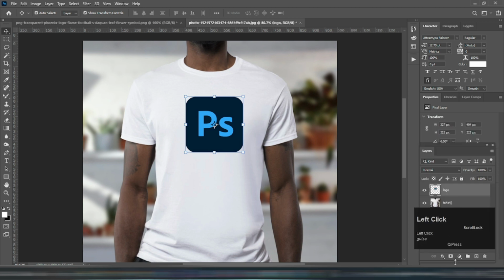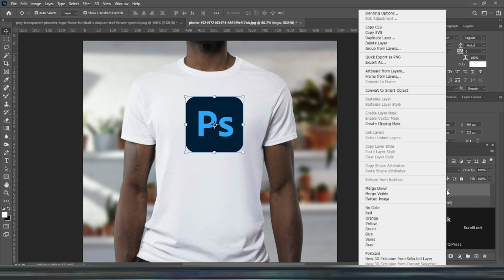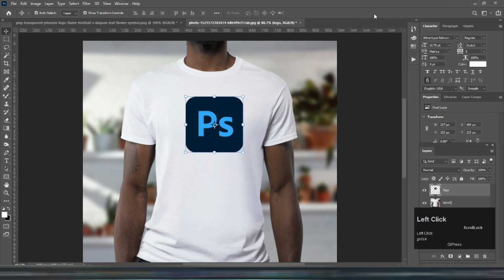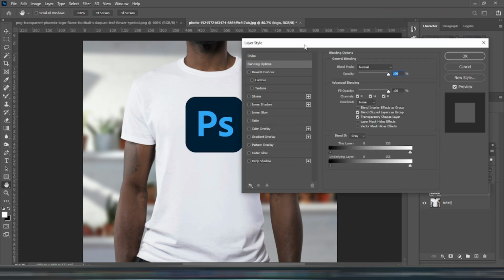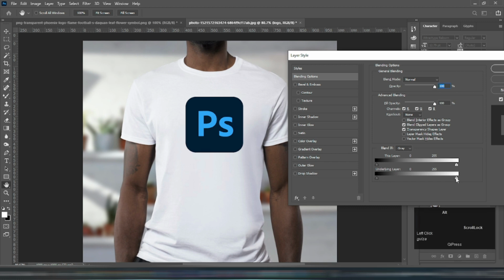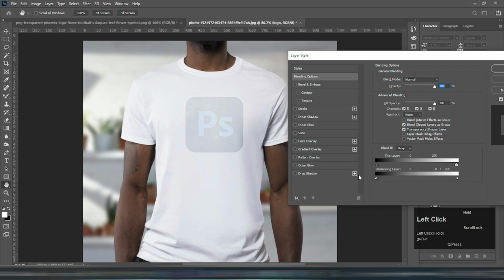Add logo on T shirt in just 1 click | Photoshop trick and tips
. If there is any issue with the software adobe illustrator or photoshop then you can also mention it in the comment section. I will try my best to solve your problem. Please do visit my YouTube channel for more graphic design videos.